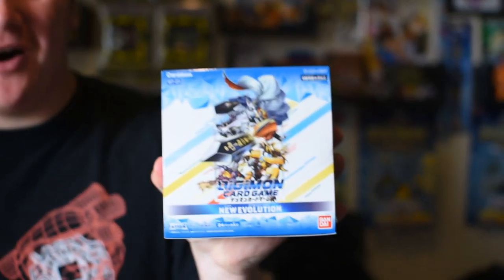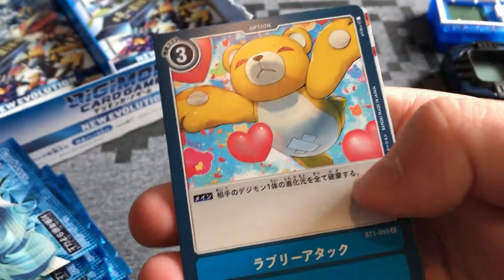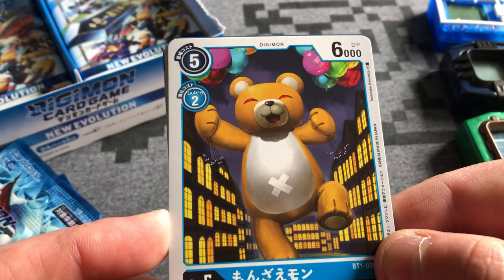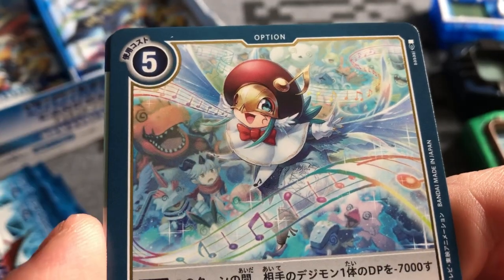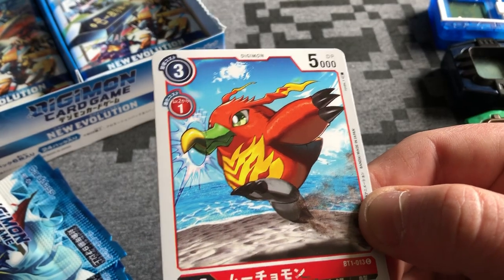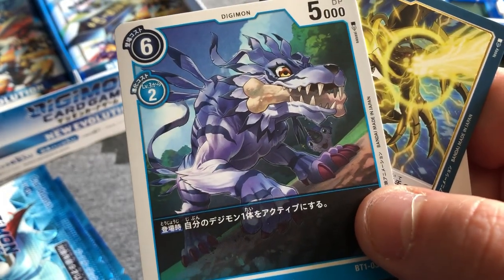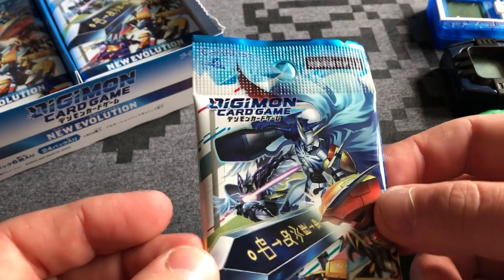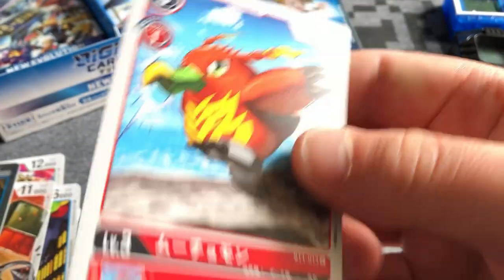Digimon Card Game Booster Box Pack Opening NEW EVOLUTION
Let's tear in to 10 packs of the epic new Digimon Card Game Booster packs! NEW EVOLUTION!